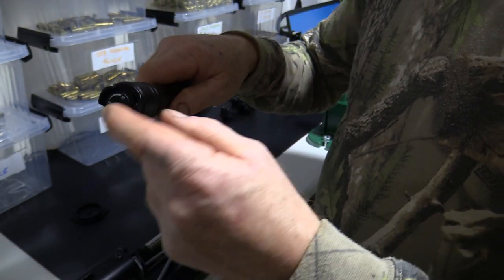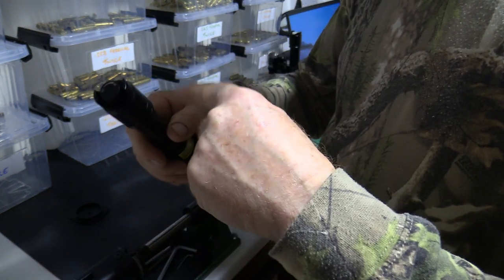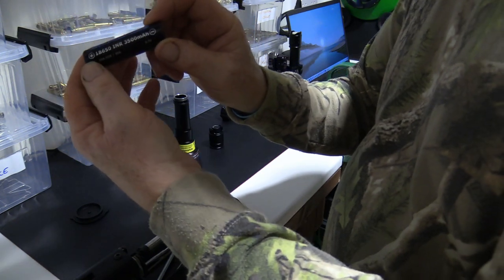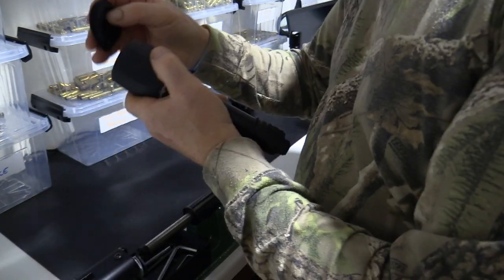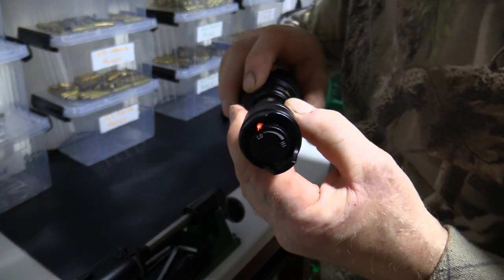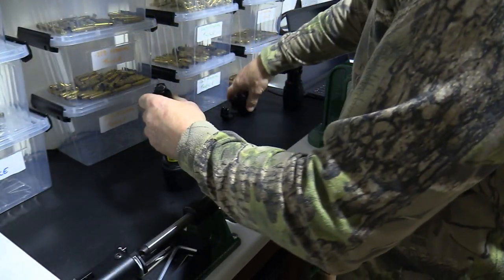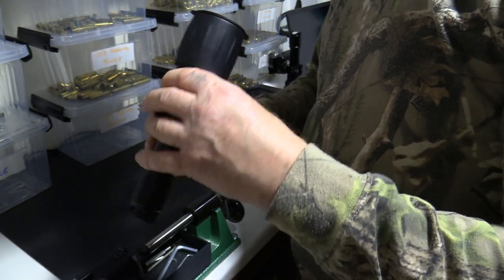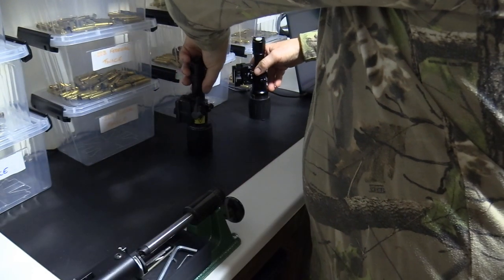The New Sirius Reach IR Torch From irlightbuilds.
Delivery and box opening of the new Sirius Reach IR Laser torch from irIightbuilds.